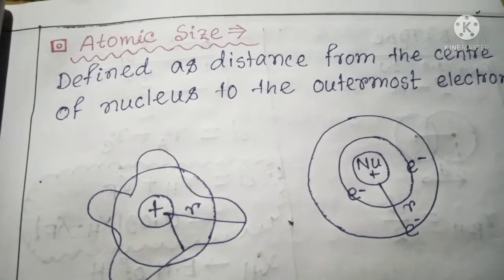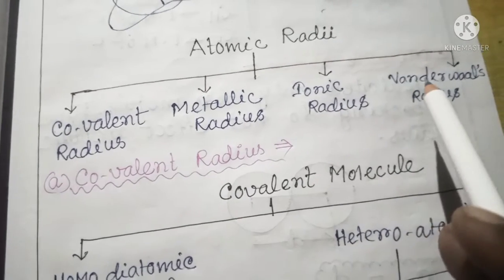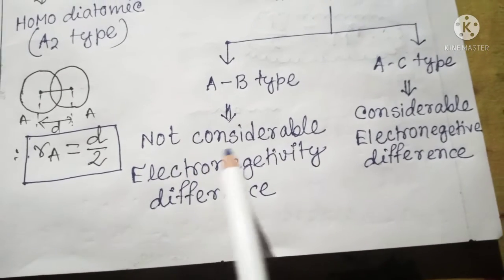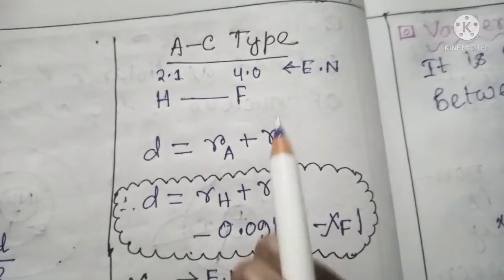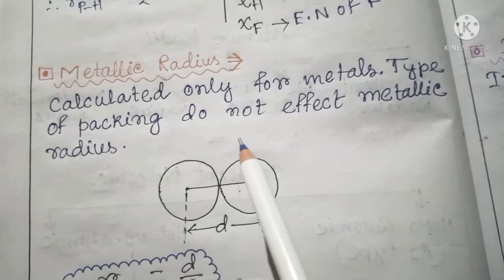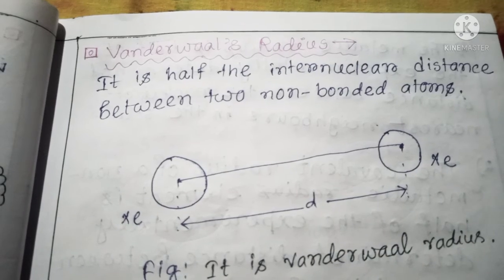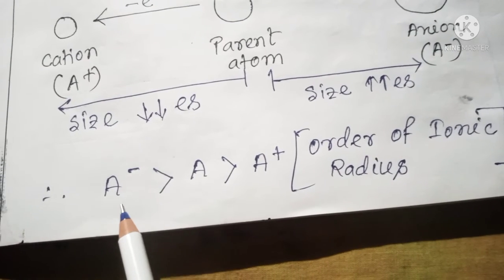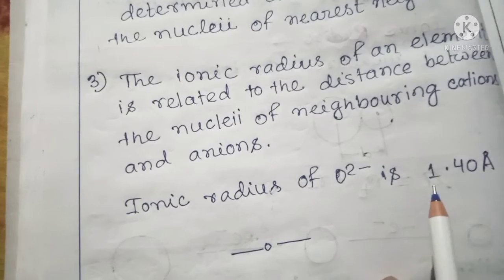Periodic Properties//Atomic Radius//Covalent, Metallic,Vanderwaal,Ionic radius..